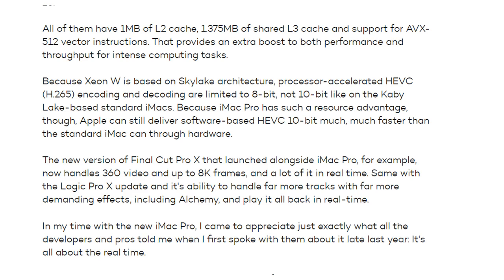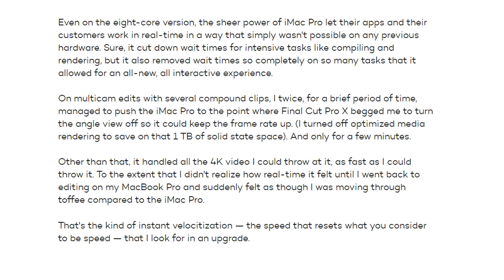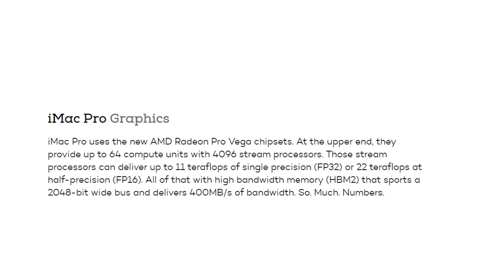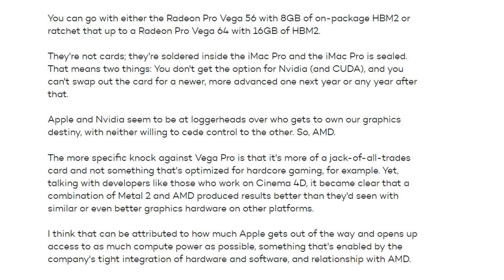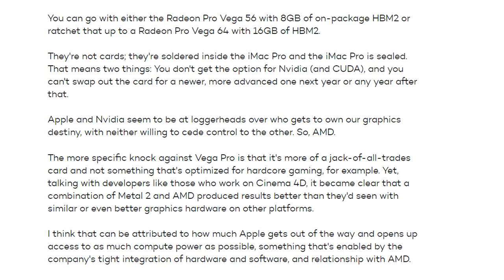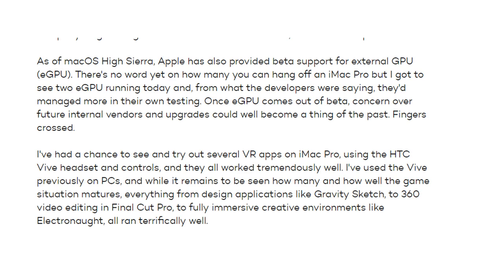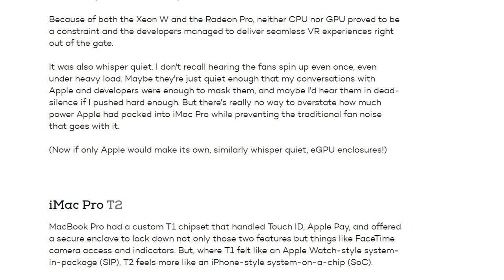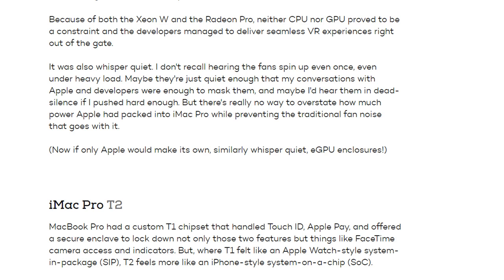Apple i Mac Pro Full Features 2018 Review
T2 also handles security and encryption. That includes cryptographically verifying the integrity of the entire startup process, from bootloader to firmware to kernel to extensions. You can disable it if you really want or need to, but otherwise it will make sure no one and nothing has tampered with your Mac, and it'll do it so fast you won't even notice it's there at all.

Thanks to a dedicated AES crypto engine, T2 also provides hardware encryption for the SSD storage. There's a unique key for each and every iMac Pro, and if you use FileVault, your own personal key to completely lock down your data as well. In real time. As you're reading and writing it. Which is ludicrously cool tech.

T2 even includes an image signal processor (ISP) for the new 1080p FaceTime camera, so you get auto exposure and white balance, face detection, and enhanced tonal mapping.